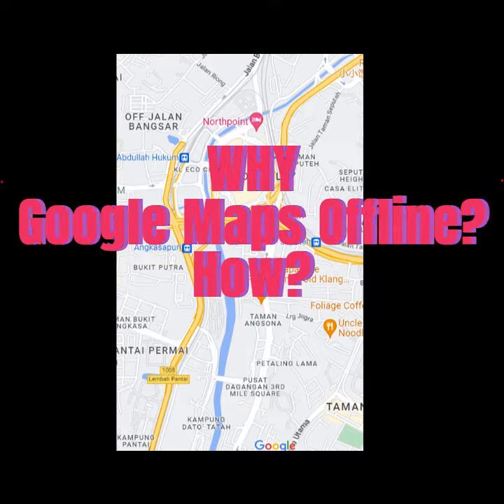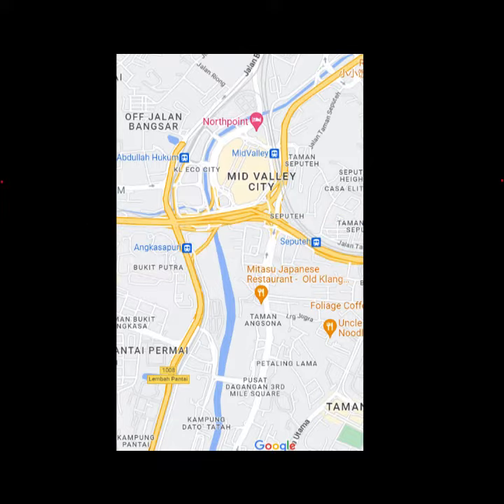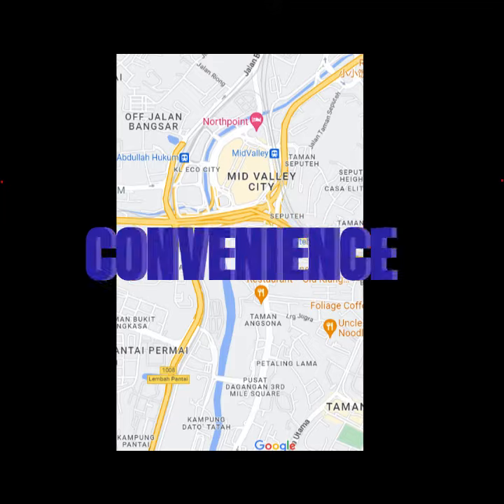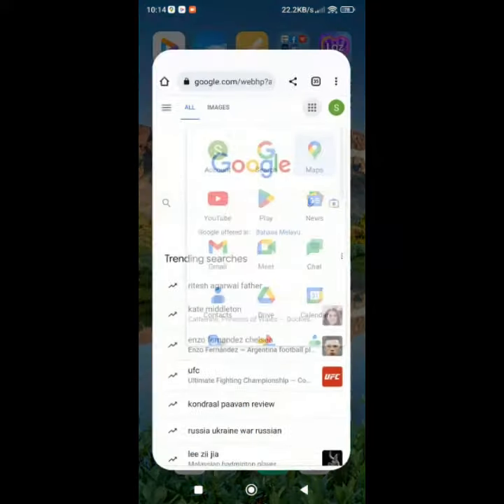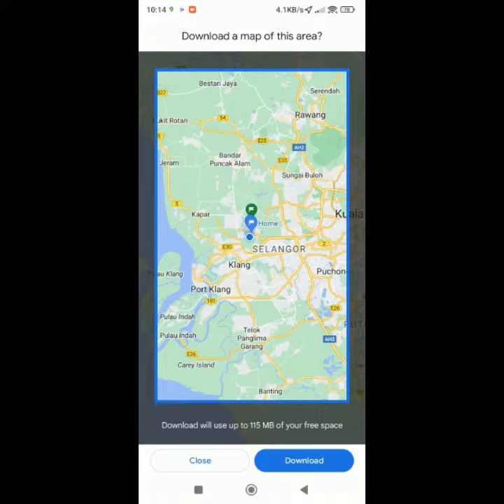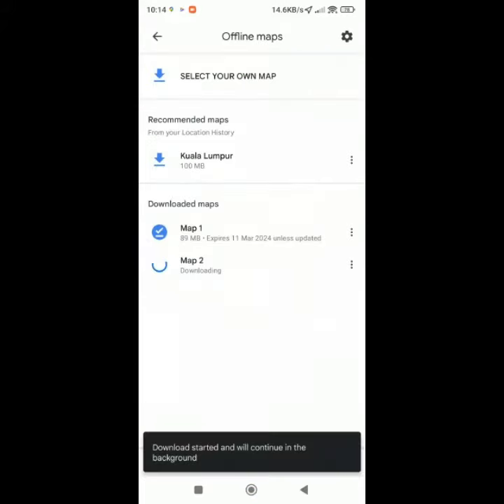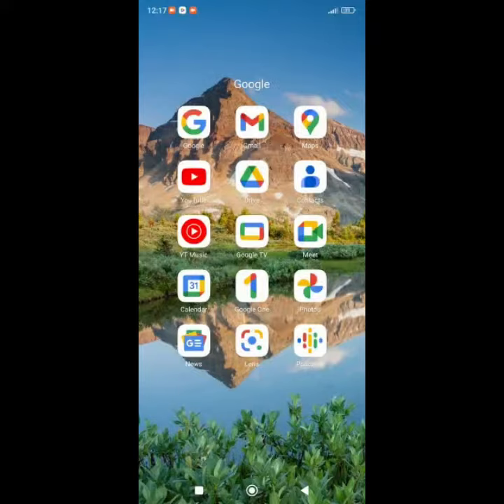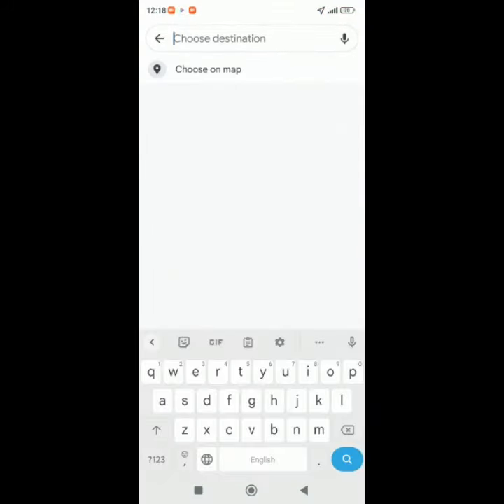Why use Google Maps Offline? How to use?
Google Maps Offline is a must for those who travel a lot. Peace of mind and can use even without internet access. Save money when you travel.